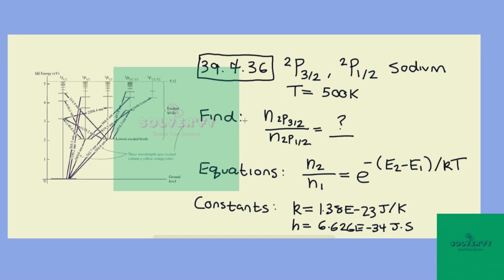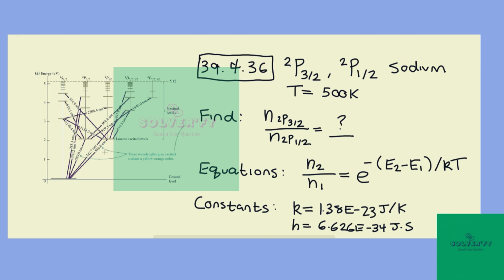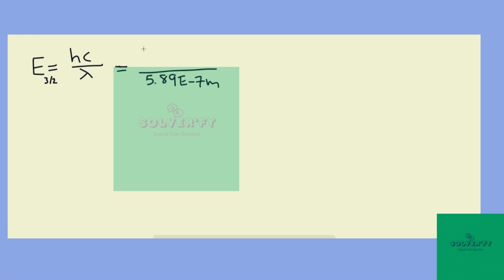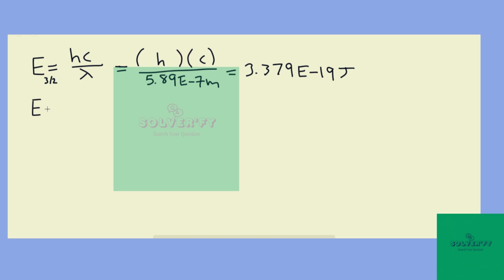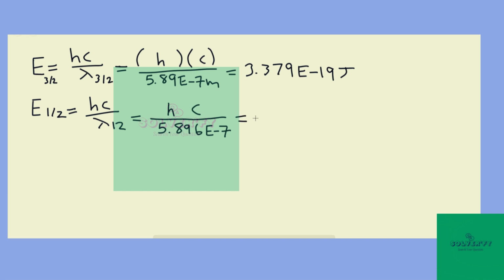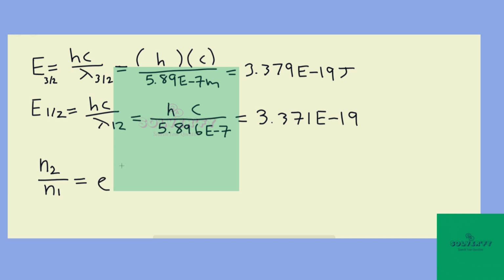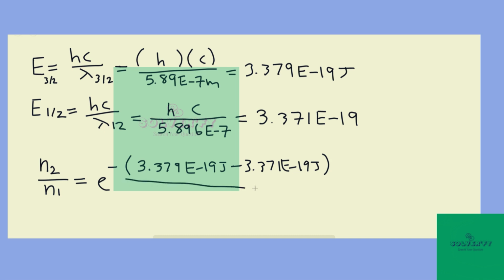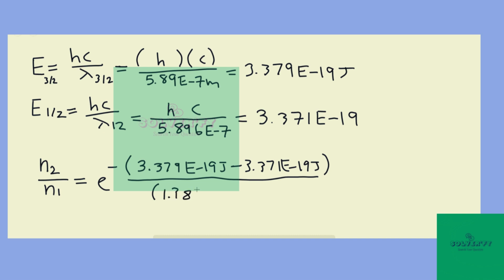[Physics] Figure 39.19a shows the energy levels of the sodium atom. The two lowest excited levels a